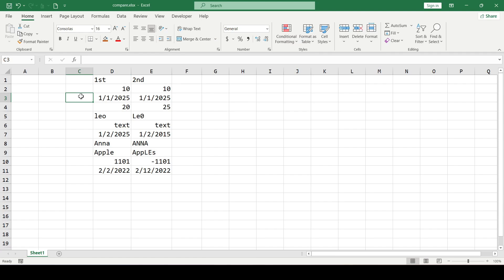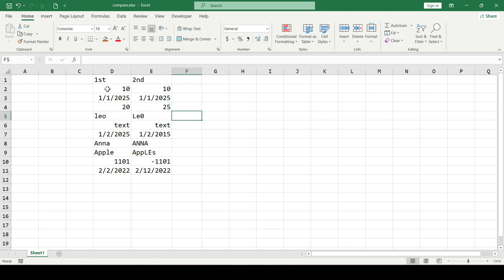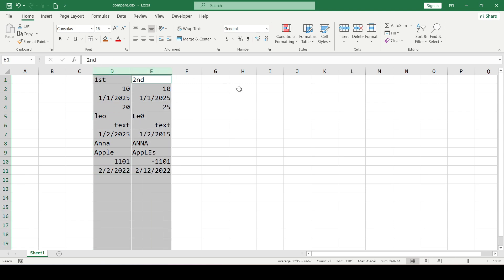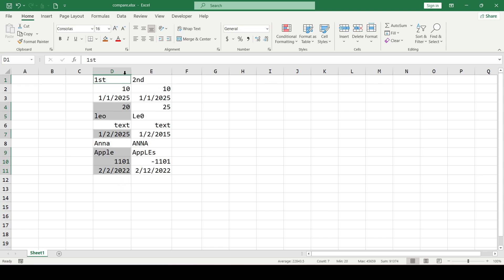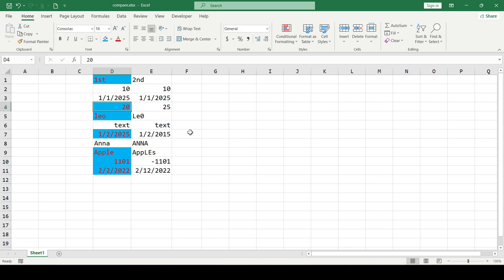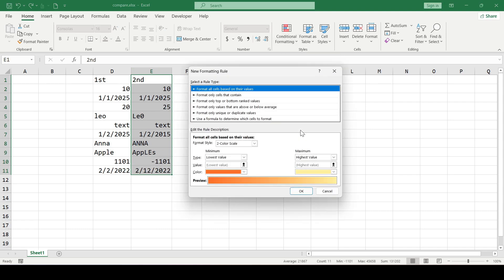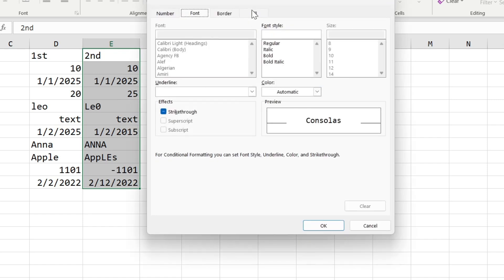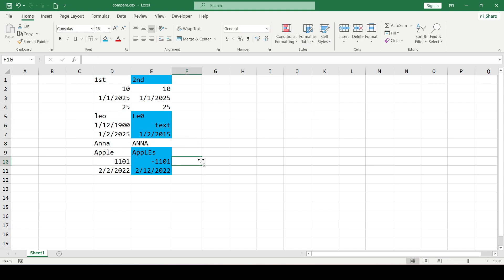How To Compare Two Columns In Excel And Highlight Differences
00:00 - Hello
00:10 - The static Way
00:59 - The dynamic Way